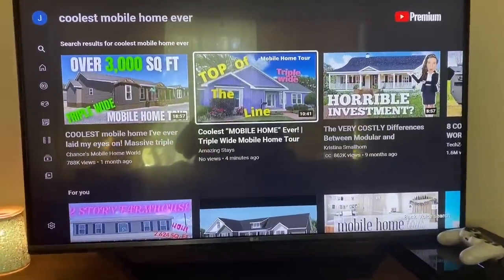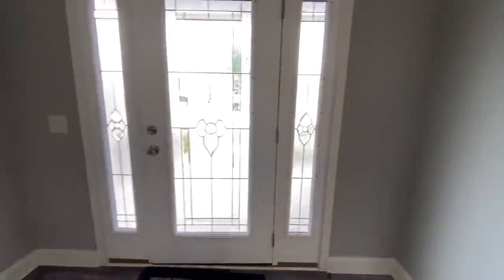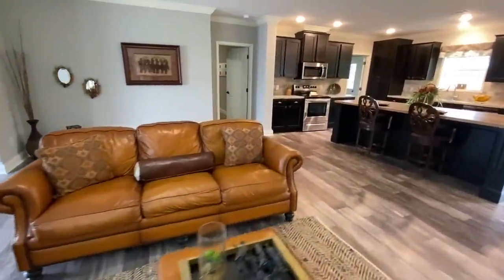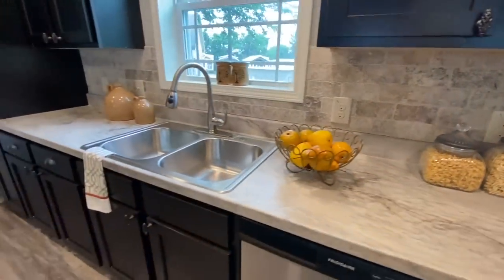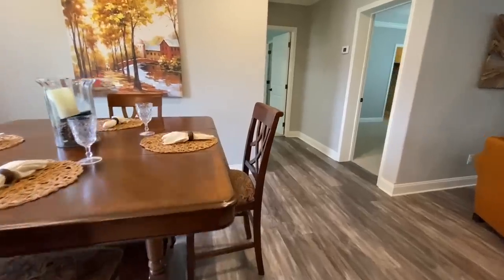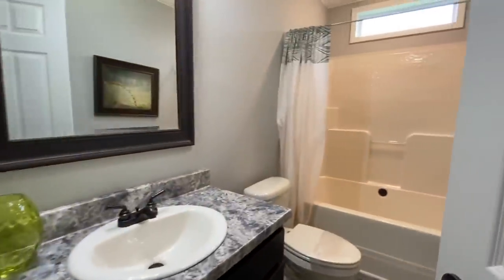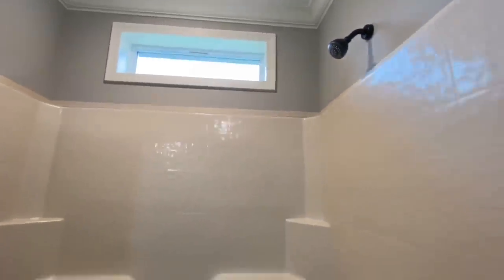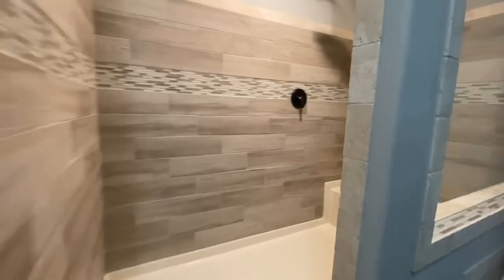HUGE 4 Bedroom Triple Wide Manufactured Home!